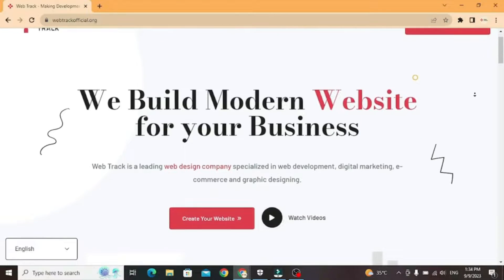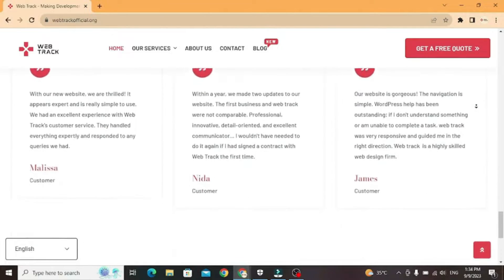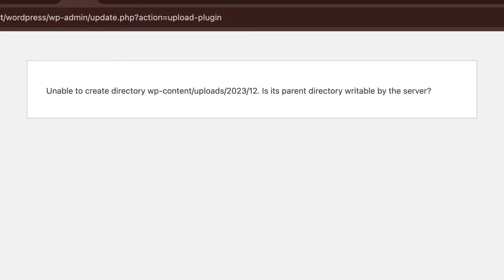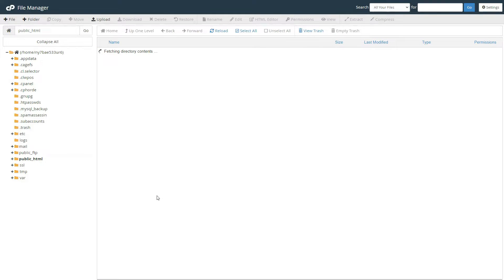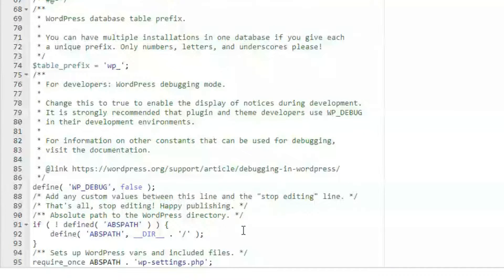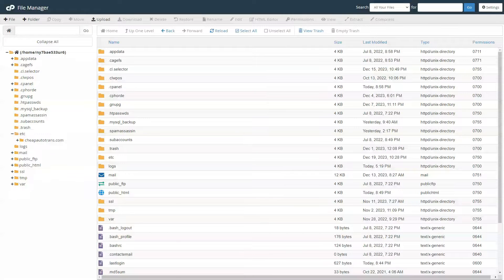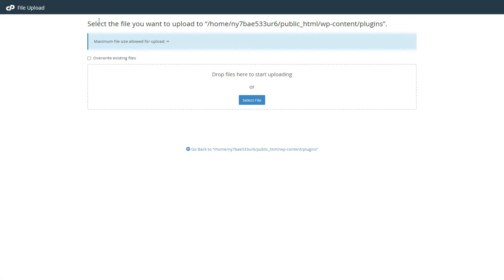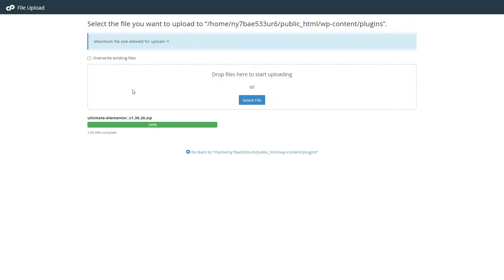How To Fix Unable To Create Directory | Is Its Parent Directory Writable By The Server | Fixed 🔥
In this video, I'm going to show you how to solve the WordPress issue where it says "Unable to create directory wp-content/uploads. is its parent directory writable by the server?"

Please be sure to view the entire video if you see any error messages when installing themes or plugins or uploading media files to WordPress.

👉 Paste this code in the wp-config.php
define( 'UPLOADS', 'wp-content/uploads' );